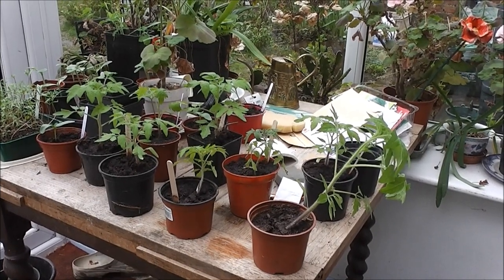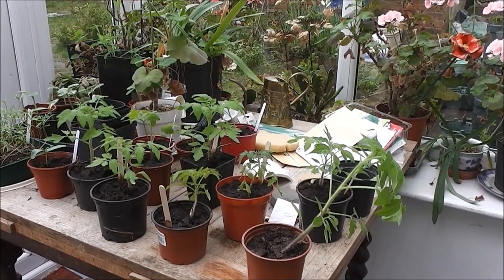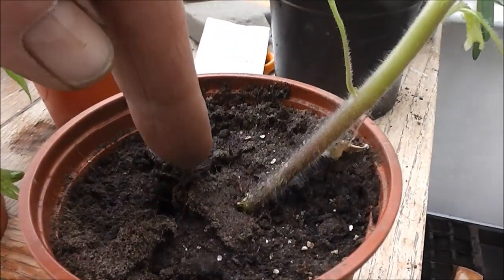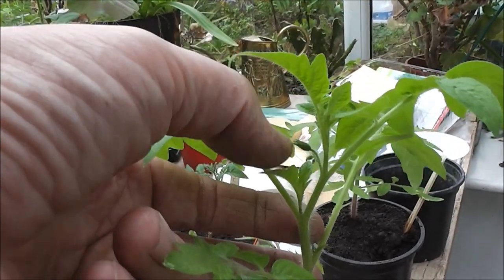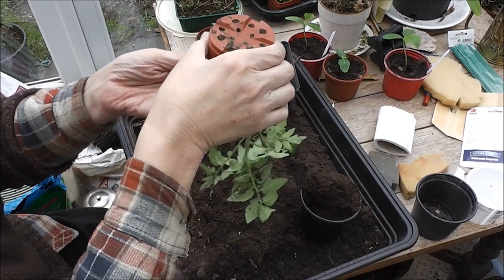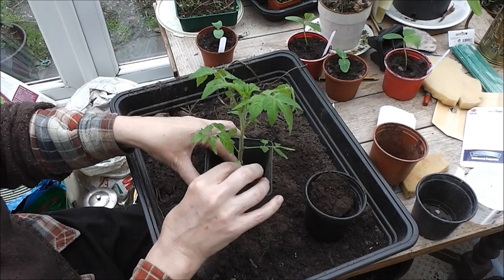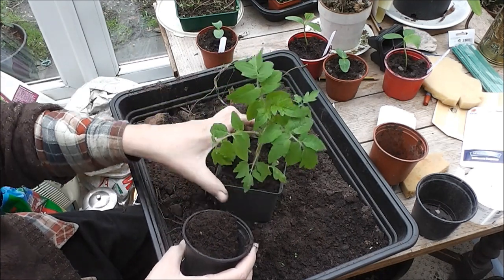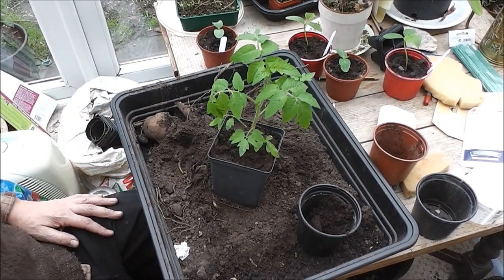When to put a tomato plant into a bigger pot, I love the smell of tomato plants!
I love the smell of tomato plants, It takes me back to when I used to hang around my Grandfathers ankles when he was watering his greenhouse.   He used to fill two galvanized watering cans and leave them in sun to warm up before watering the tomatoes. They like the water warm;  I now know leaving the water to breath would also vent off the chlorine, another benefit.
      Time is strange, as a little lad I remember being amazed that Grandpa could lift two watering cans!   I would try to lift one and perhaps just get it off the ground.  Now he is long since died and me in my hayday could lift 2 cwt. What remains?  What is real? Who knows the answer, but I do know I love the smell of tomato plants.